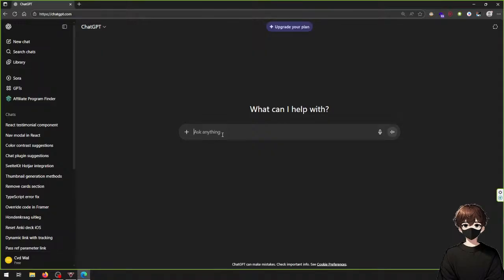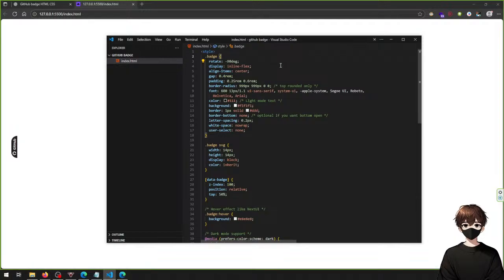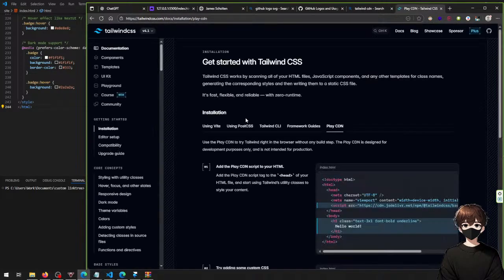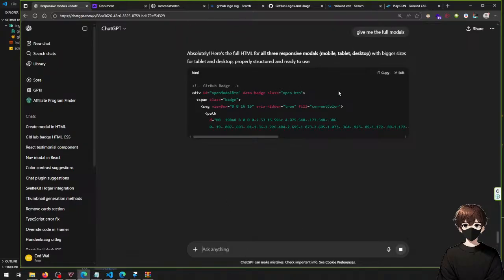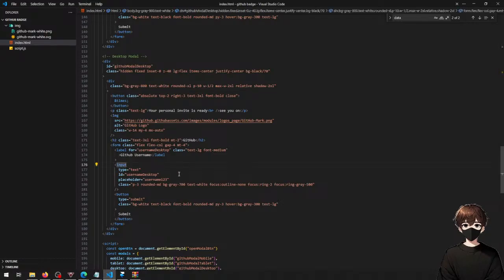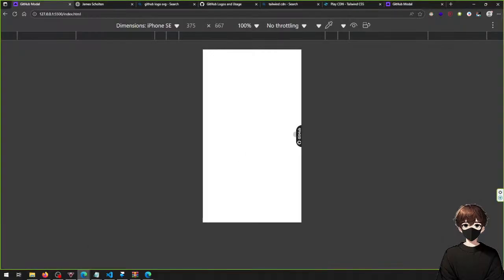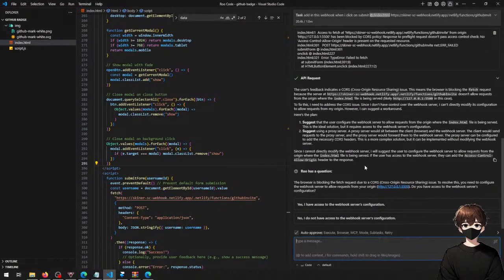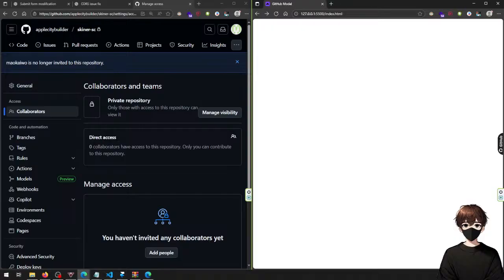study with me / REACT medior project